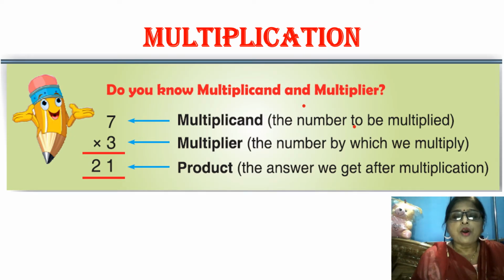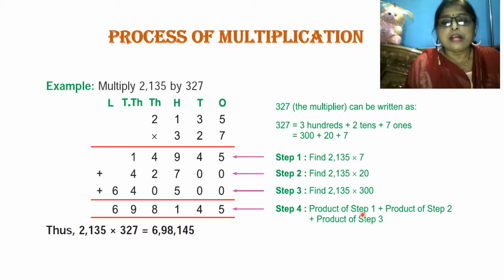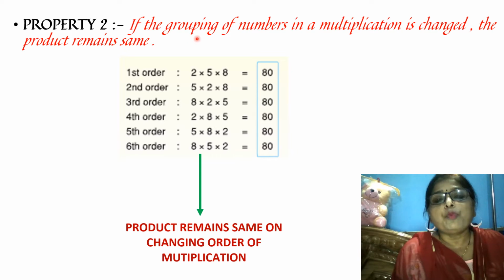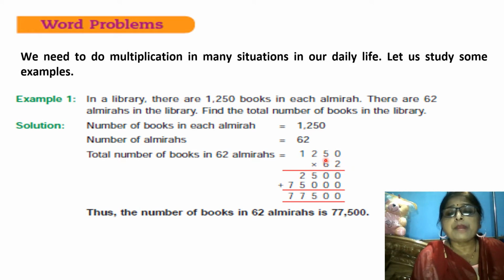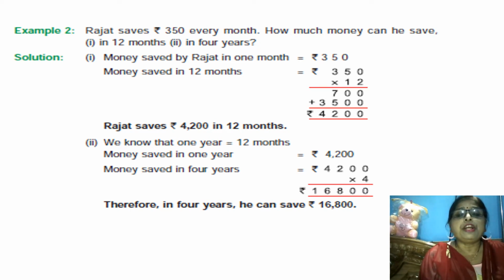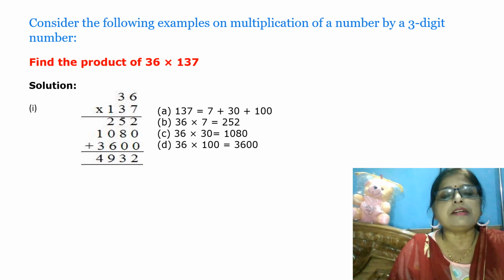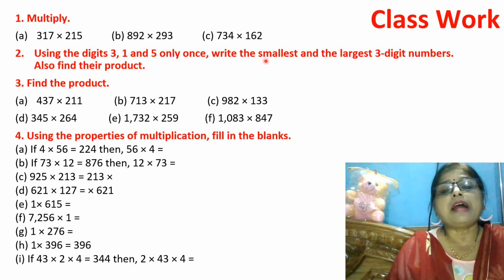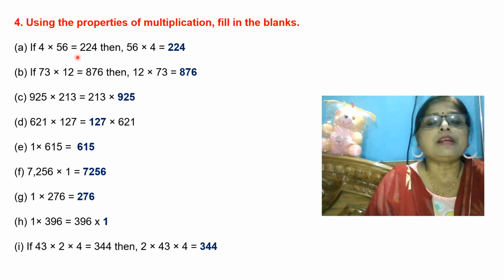Class IV Maths Revision 4 multiplication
by Vinita Kumari